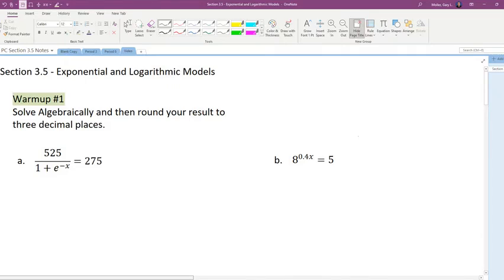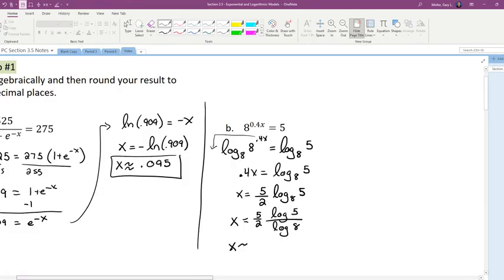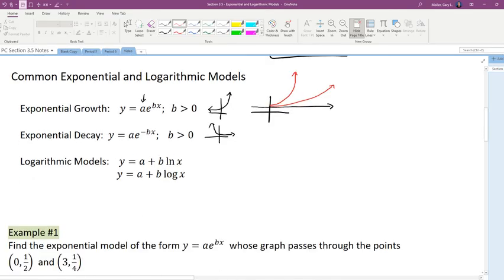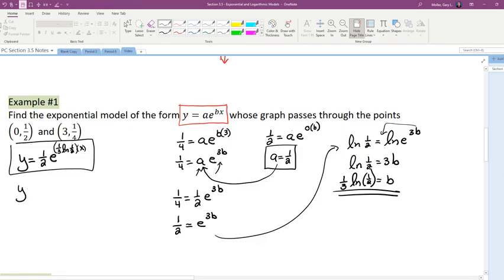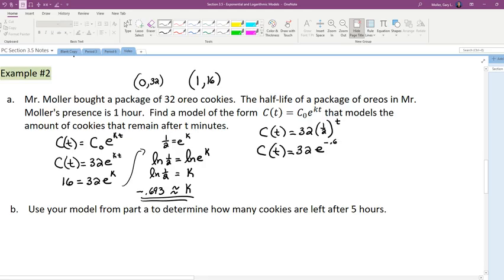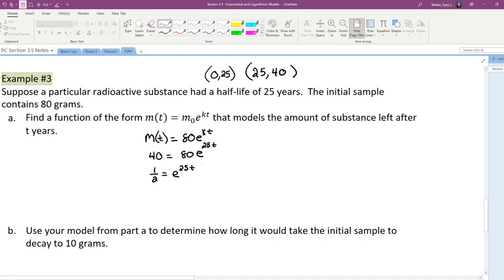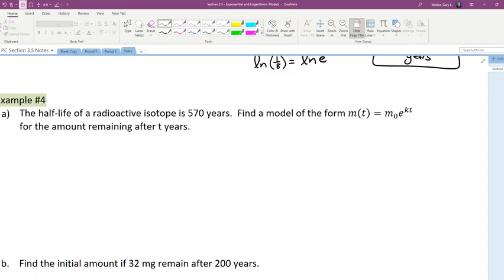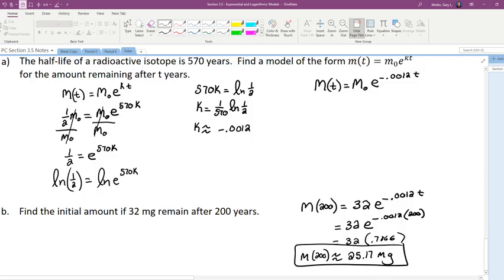PC Section 3.5